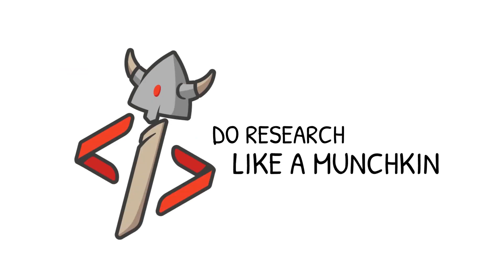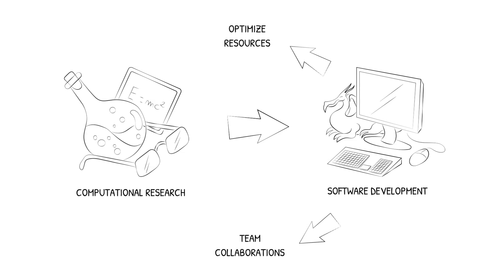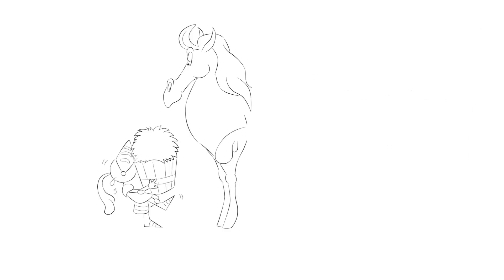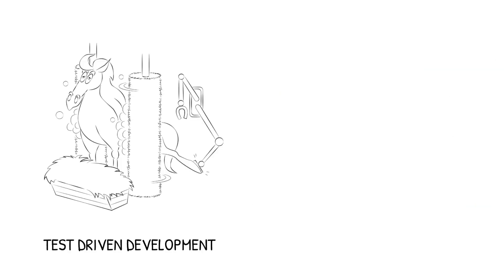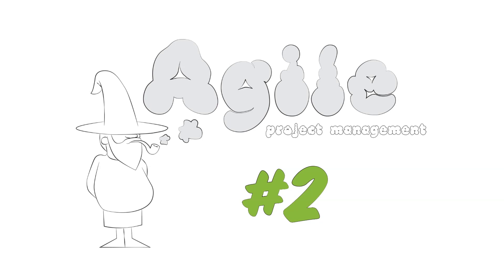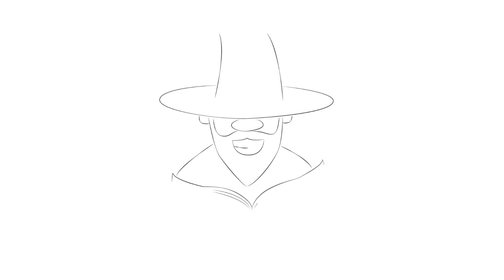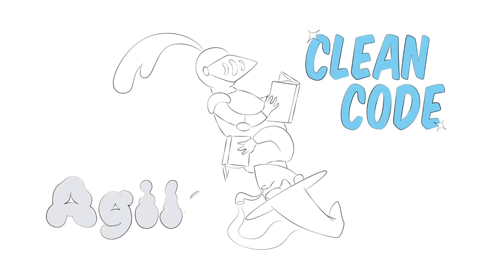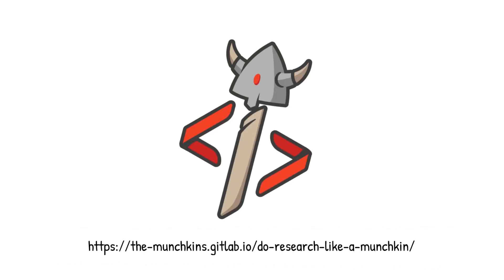Software Development Practices Applied to Computational Research - The Vision Behind Our Workshop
We explain the idea and motivation behind our workshop for computational research "Do Research Like a Munchkin".
It is our firm belief that the topics that we treat, Clean Code and Agile Project Management, can be of great help for researchers.